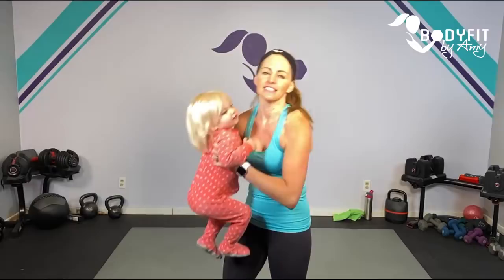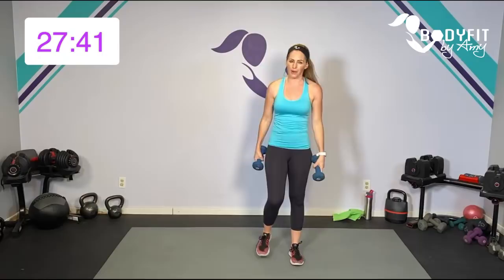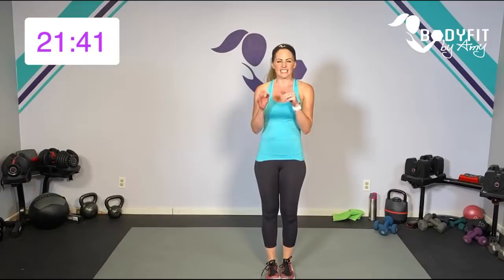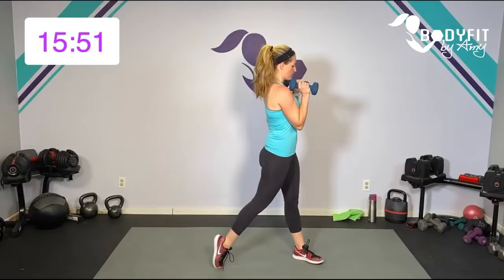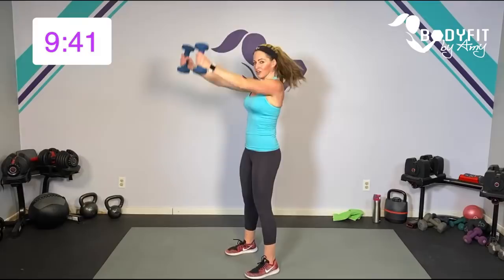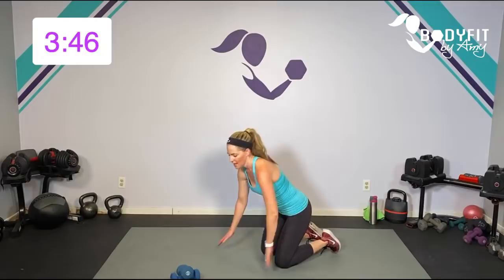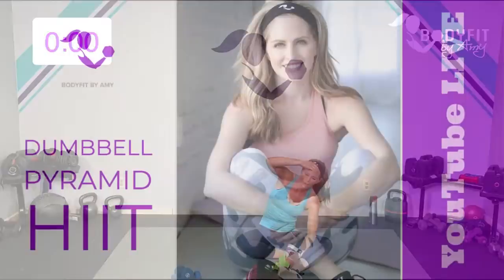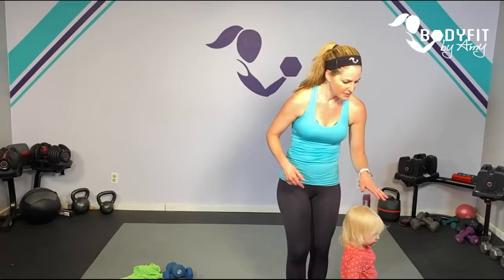LIVE Dumbbell Pyramid HIIT Workout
Join me for a Dumbbell Pyramid HIIT workout to benefit Black Woman's Health Imperative.
As always this workout is for everyone and I'll be giving modifications as we go - just show up!